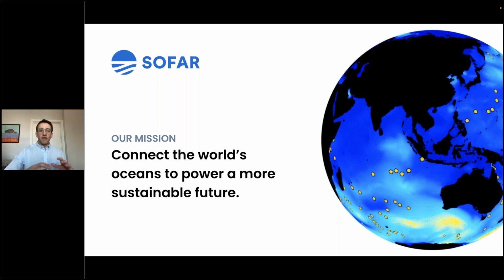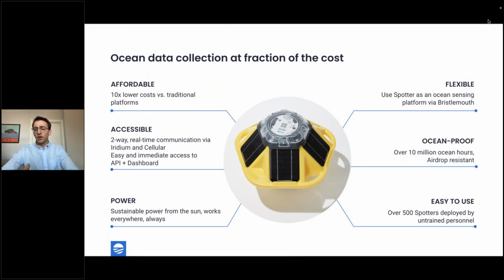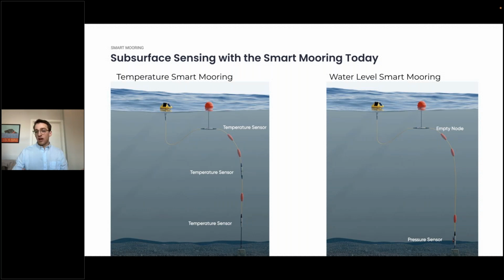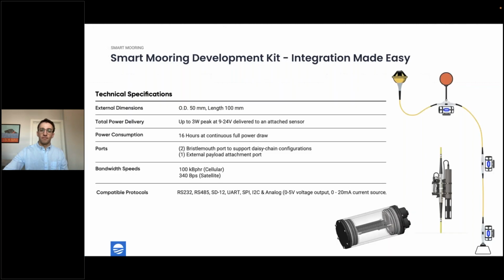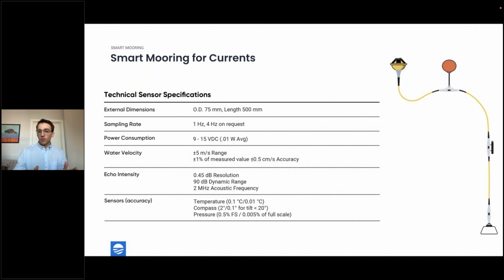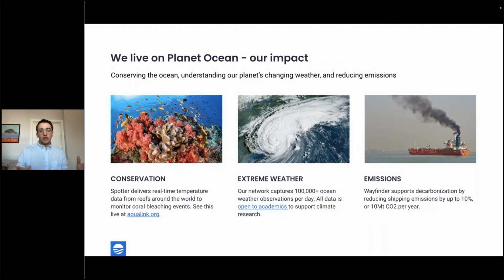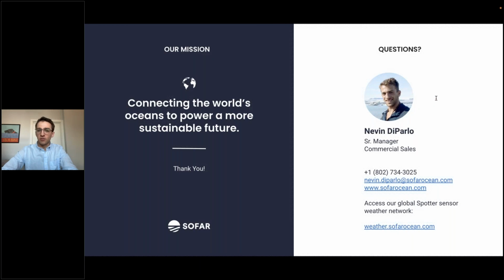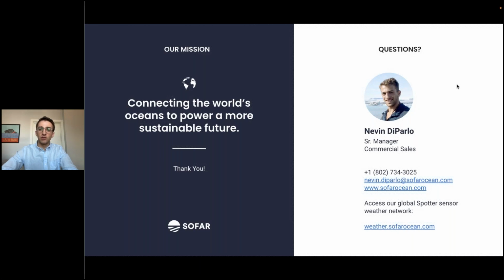Sofar Ocean x MTS Webinar: Smart Mooring — What’s Coming in 2023?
In this webinar hosted by Marine Technology Society (MTS), Sofar Ocean's Commercial Business Lead Nevin DiParlo previews the new subsurface capabilities coming to Smart Mooring in 2023, including off-the-shelf sensors and integrations for developers.

To learn more about Smart Mooring — the subsurface extension of Sofar's Spotter buoy platform